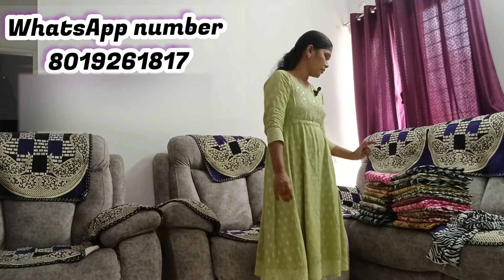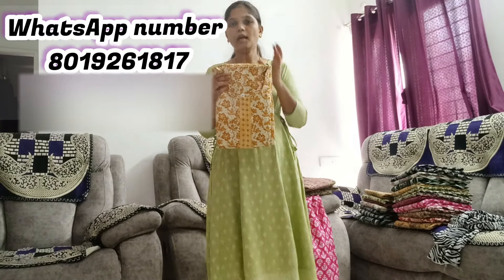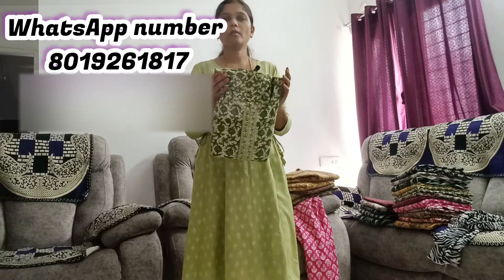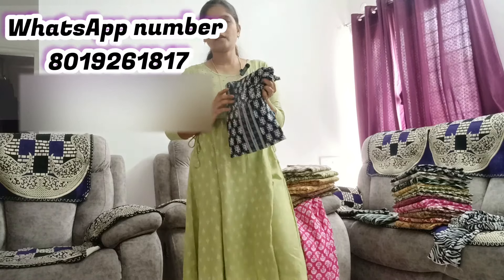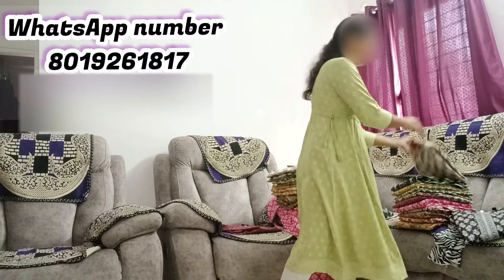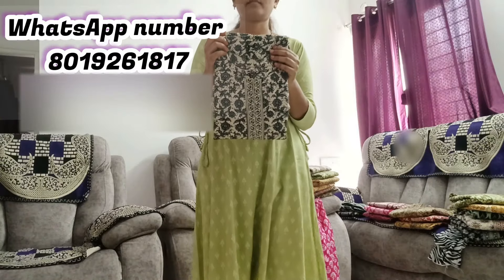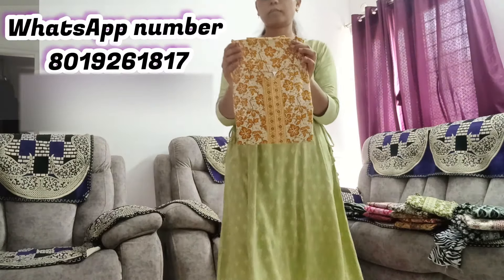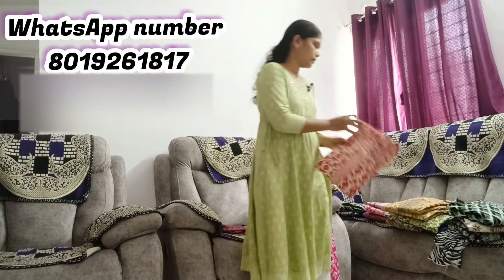ప్రాక్ నైటీస్ frock type nighties collection cotton nighties